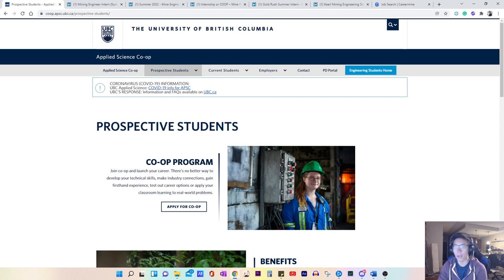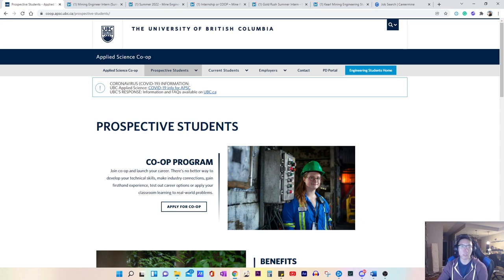M.Eng vs M.ASc - Which is better for mining jobs in Canada?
Master of Engineering vs Master of Applied Science - Which is Better for Mining?

- Pros and Cons of the co-op program
- How to find Canadian mining engineering jobs
- What to write on your resume and cover letter
- Interview process and how to stand out from other candidates